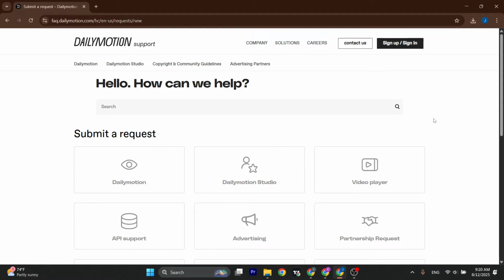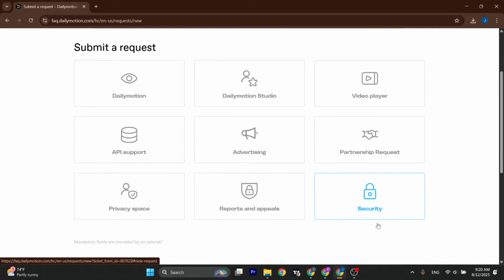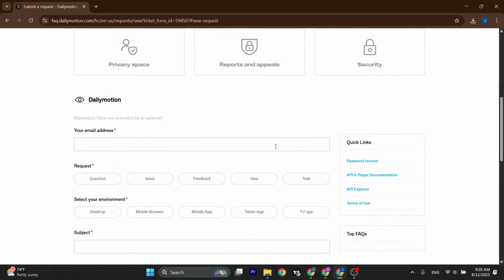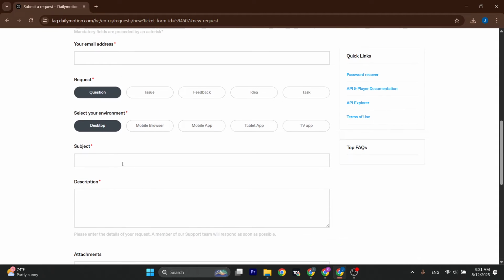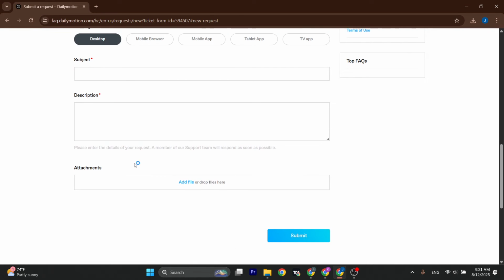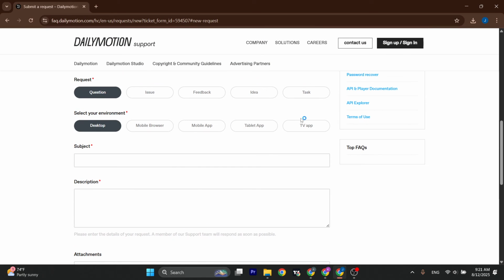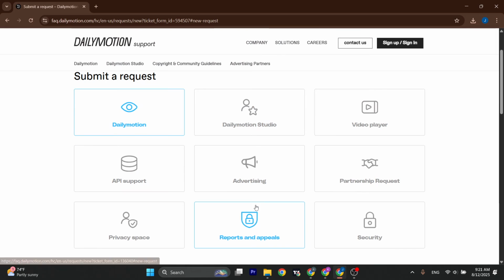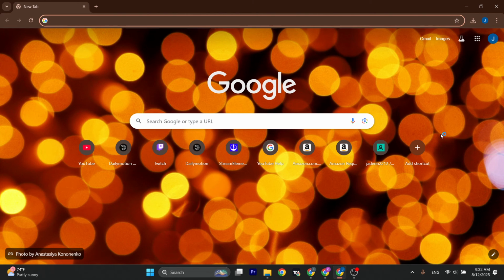How To Contact Dailymotion Support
In this video, I’ll show you how to contact DailyMotion support. If you’re experiencing issues or have questions about your DailyMotion account, this tutorial will guide you through the official support process step by step.

First, open a web browser and navigate to the DailyMotion FAQ and Support page. This is the official portal where you can find answers to frequently asked questions and submit requests to the support team.

Next, scroll down to the section called Submit a Request. Here, you can choose the type of request that fits your issue, such as account problems, partnership inquiries, or video-related questions. Selecting the correct request type ensures your issue reaches the right support team.

If you have screenshots or other files that can help illustrate your problem, attach them using the Add File option.

Finally, click Submit to send your request to DailyMotion support. Depending on the request type, you may see slightly different forms, but the process is the same.